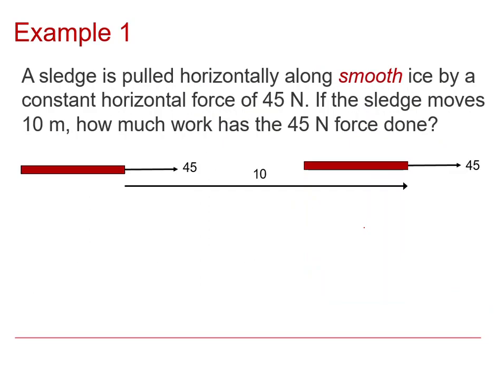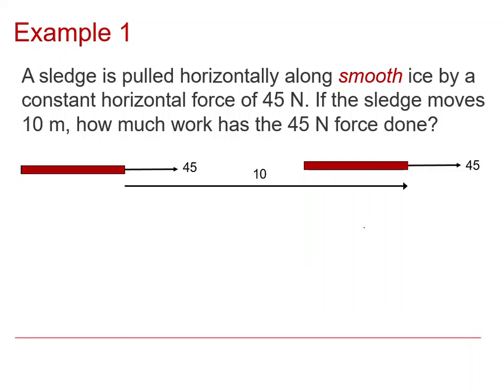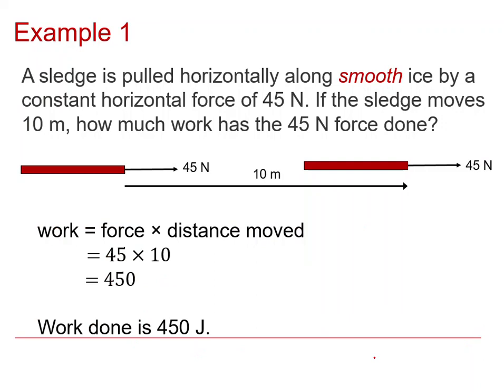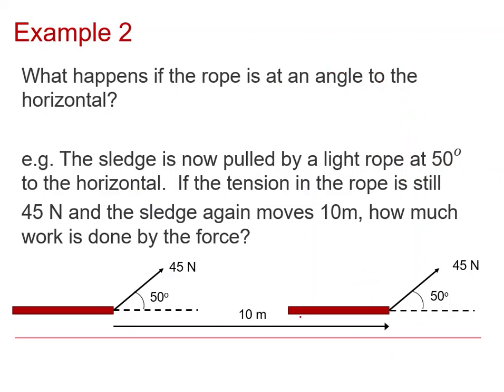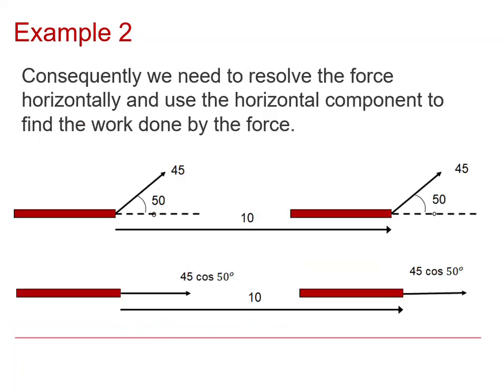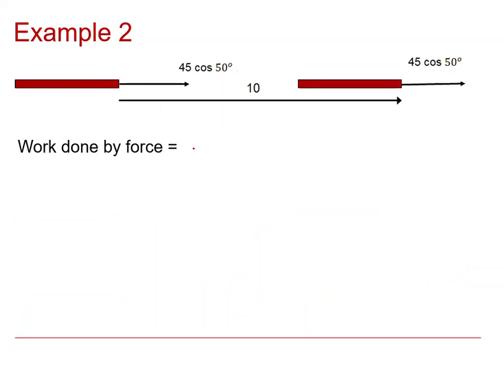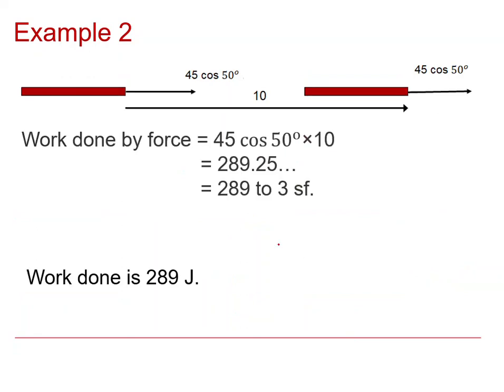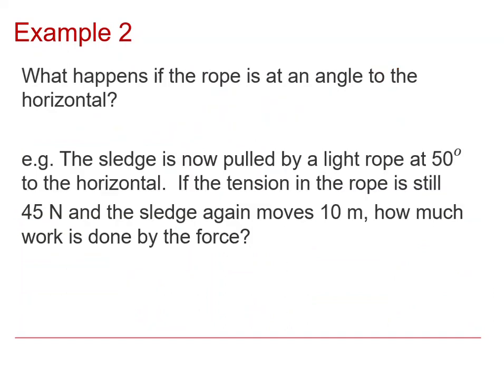OCR Mechanics: Work, energy & power 1-1